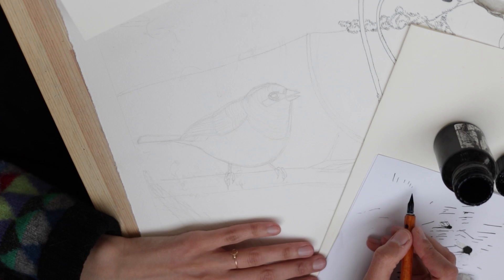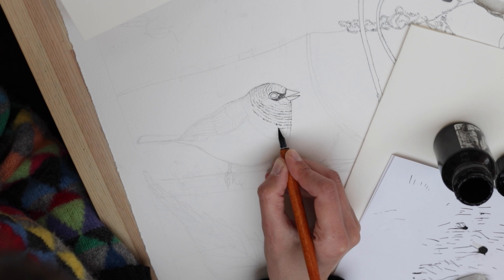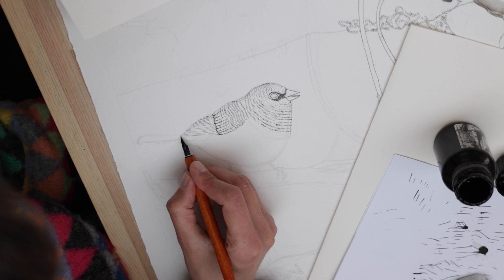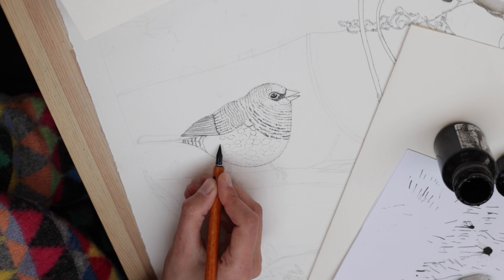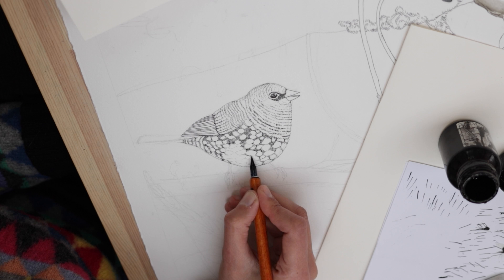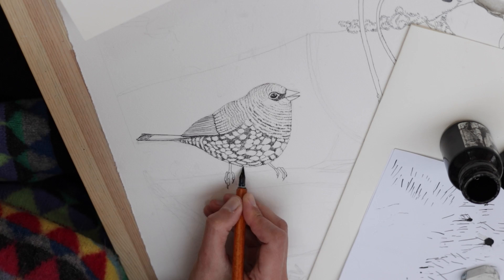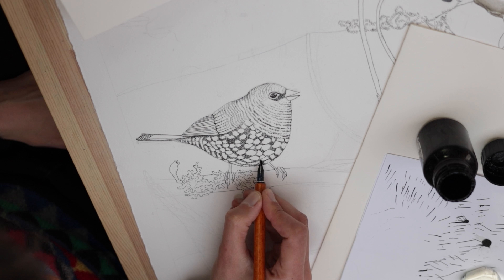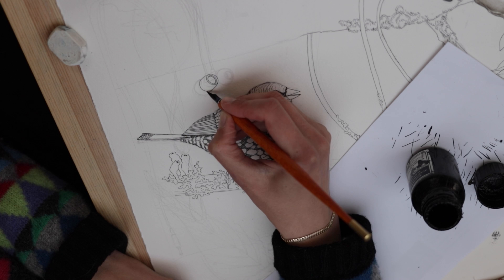Drawing a Red Eared Firetail Bird in Ink and Watercolor - Painting Time-lapse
Tried something different today, so this is part of a bigger painting/illustration I'm working on, I hope you'll enjoy it!

◉ART SUPPLIES◉

W a t e r c o l o r
Handmade watercolors from ArtsyOubliette

C o l o r e d P e n c I l s
And that’s it, I would not buy any other brands from now on. These are the best in terms of lightfastness, and that’s the most important to me, as I sell my original artworks.

W a t e r c o l o r P a p e r
- 100% cotton
- hot pressed because I do ink line work. For beginners, cold pressed is easier to deal with.
- 300gsm on blocks (where the four sides are gummed so the paper doesn’t have to be stretched you simply work directly onto the pad)
- 640 gsm  on big loose papers so I don’t have to worry about stretching the paper.
❱ « Clairefontaine » Semi Glazed 100% cotton (not on Jacksons)

I n k
❱ Ausziehtusche Schwarz - Rohrer Und Klingner (waterproof Indian ink, make waterproof with shellac and not acrylic resin)